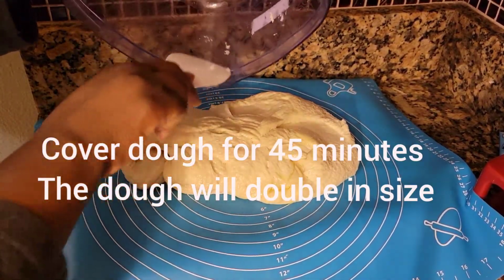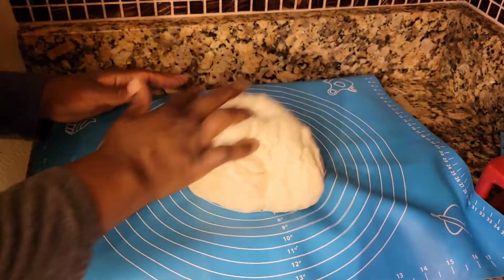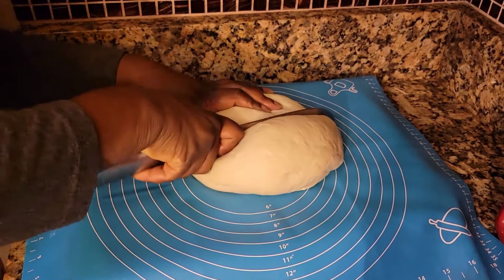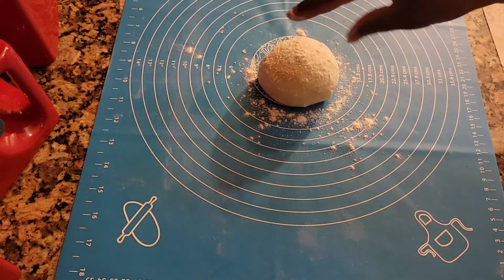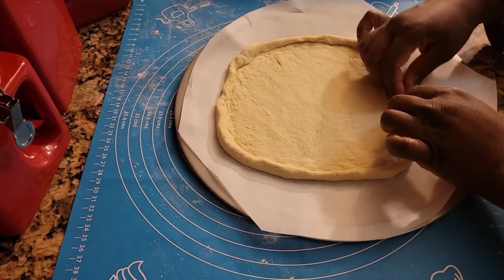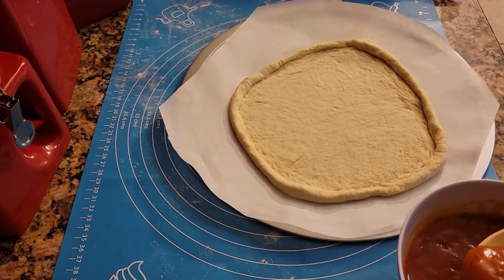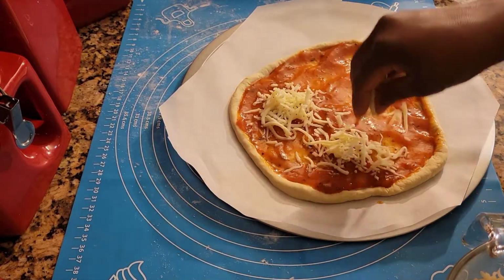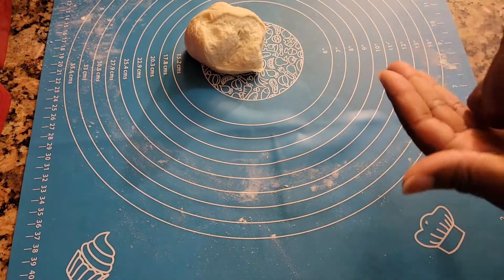Make your own pizzas, freeze and save for later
You can save money by making your own pizzas for your friends and family. Try to make these pizzas and let me know how you like them, be creative and add your favorite toppings. Pizza dough ingredients: 2 1/2 cups flour or bread flour, 1 package instant yeast (rapid rise), 1 tsp sugar, 3/4 tsp salt, 2 tbsp olive oil or any oil of your choice, 3/4 cups warm water.